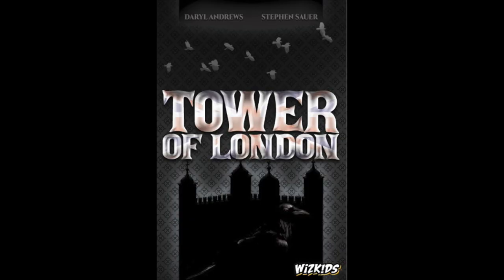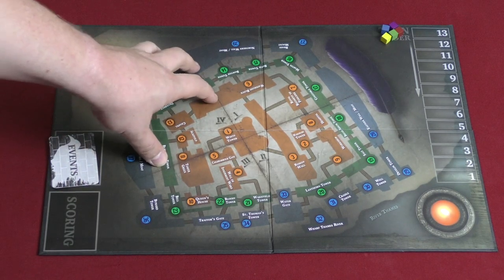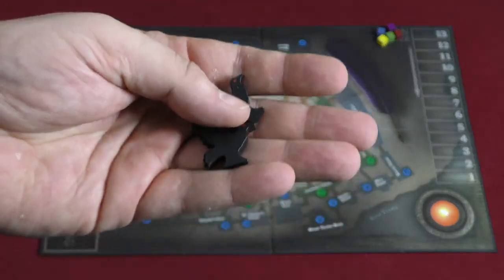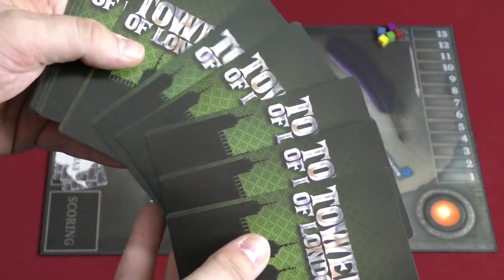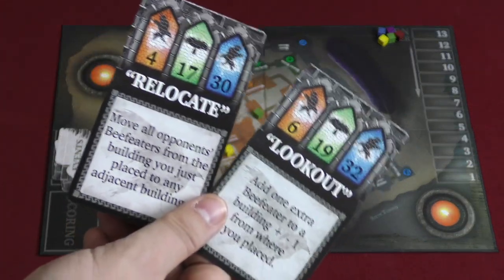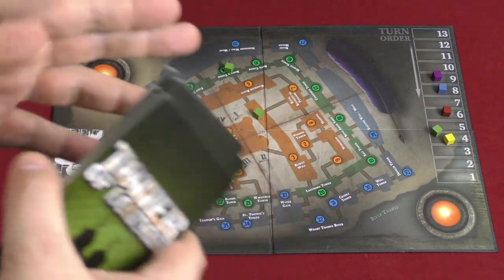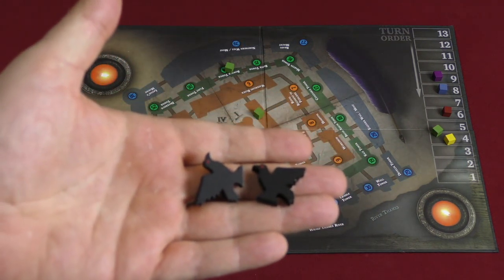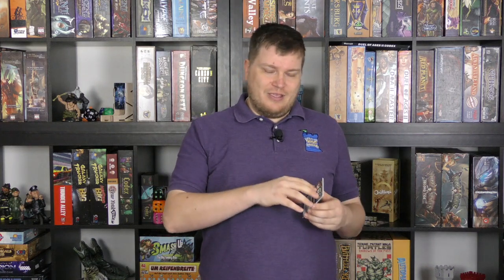Tower of London Review - with Tom Vasel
Tom Vasel takes a look at Tower of London, a card driven area control game from WizKids!

00:00 - Introduction
00:53 - Overview
05:13 - Final Thoughts